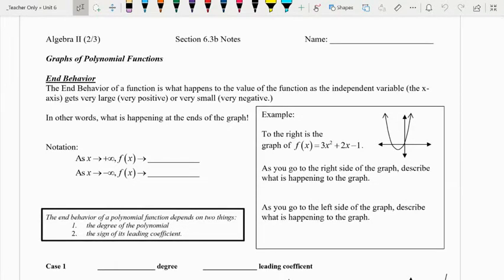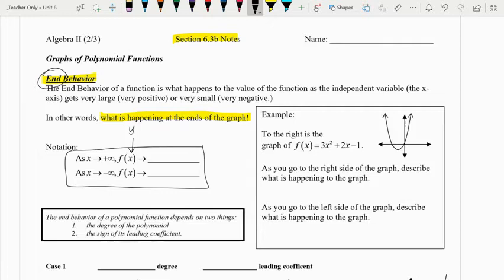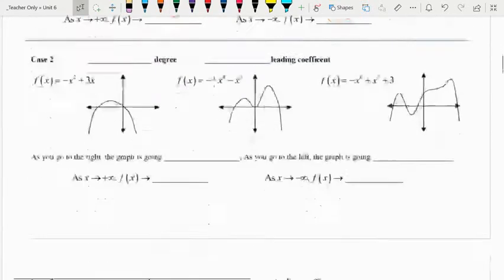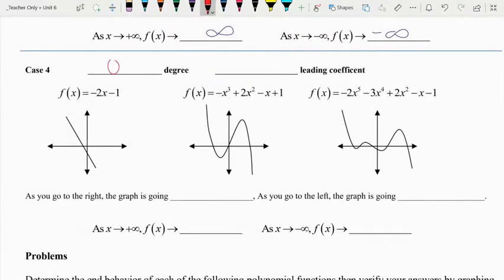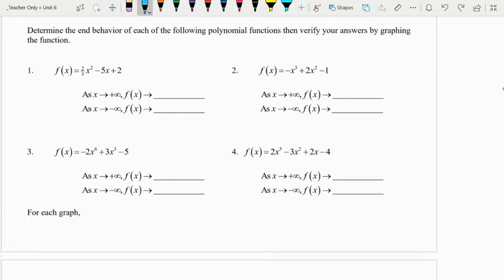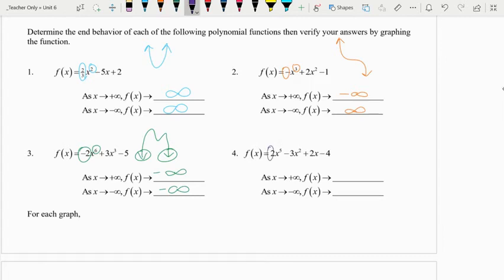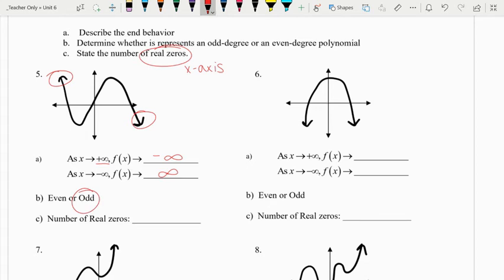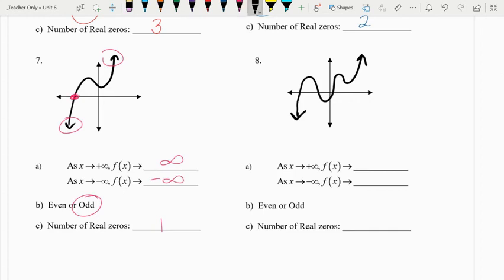6.3 Day 2 - Polynomial Functions (2 of 3)